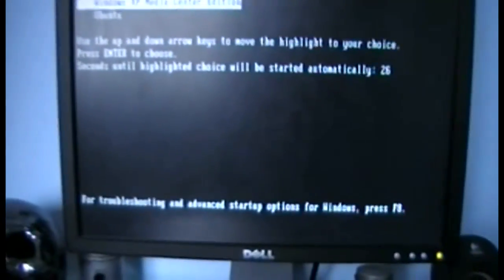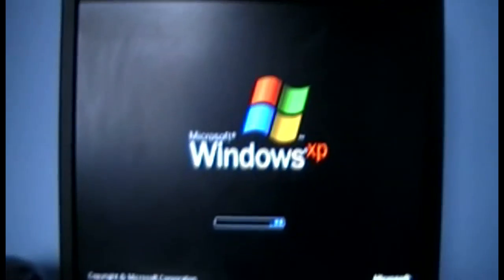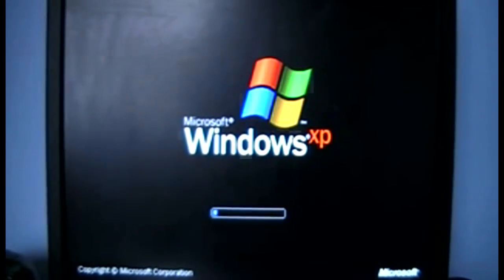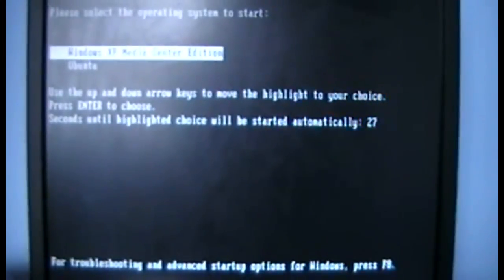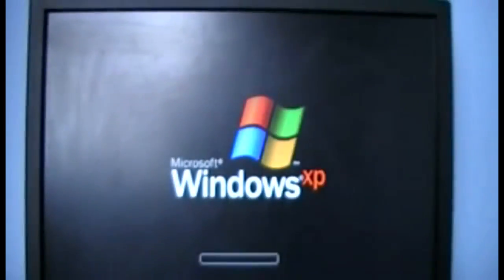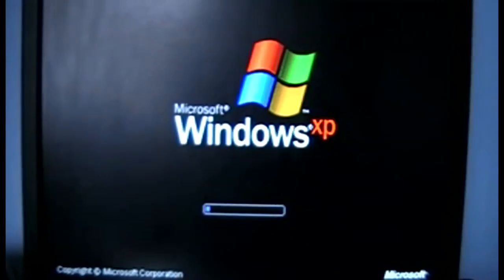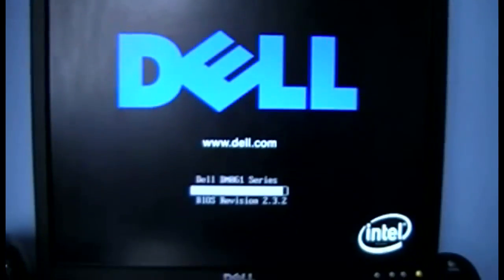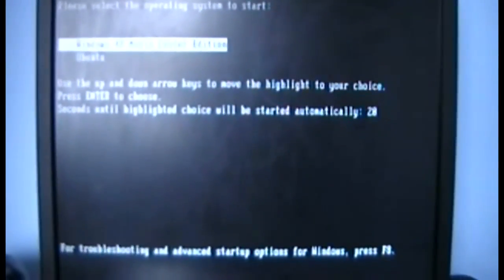Windows Won't Boot. Fixed!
This is after my last Video of the Ubuntu problem :/

Fixed it, was my fault I didn't snap the RAM in fully, hahaha!